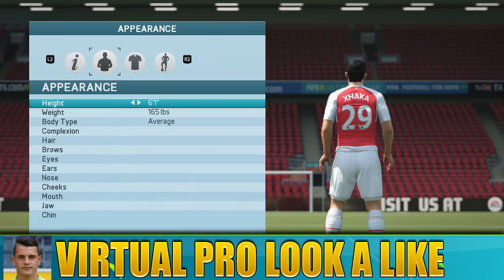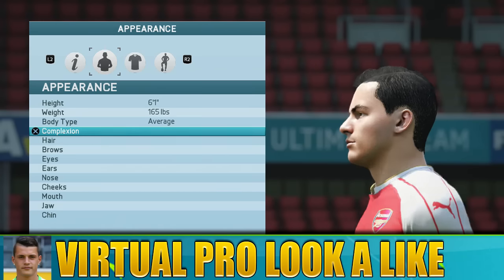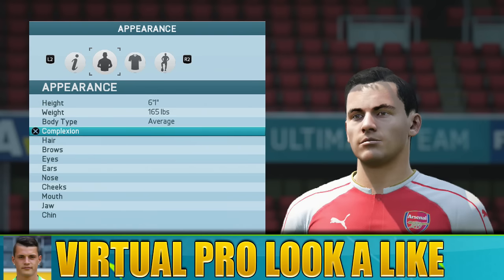FIFA16 | VIRTUAL PRO LOOK A LIKE | GRANIT XHAKA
Alright guys,

With another  Virtual pro look a like tutorial, today it is, Granit Xhaka